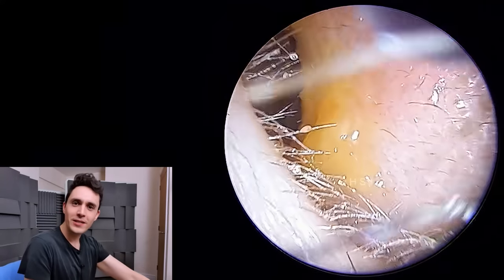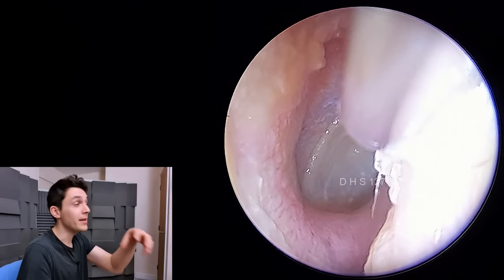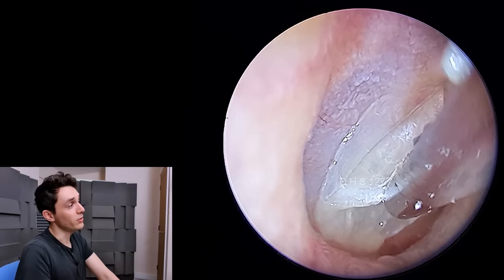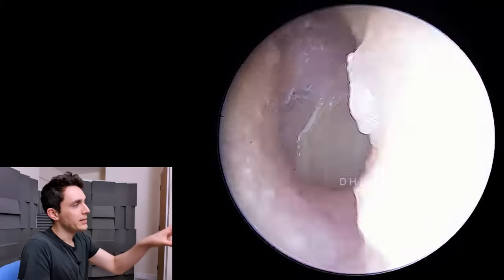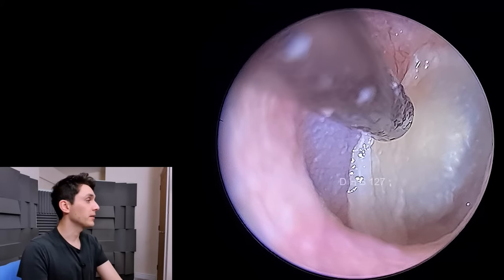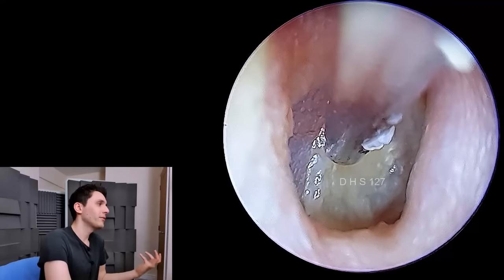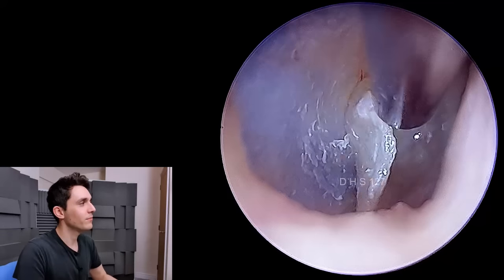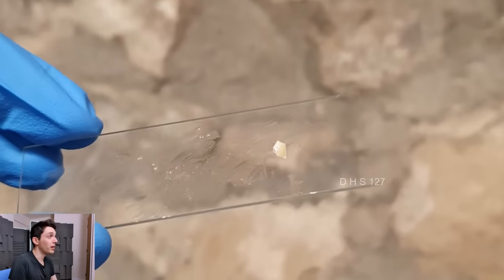Mystery Dead Skin Formation Peeled Off Ear Drum (VIK VEER ANSWERED)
All ideas/theories/hypotheses welcome.

(127)